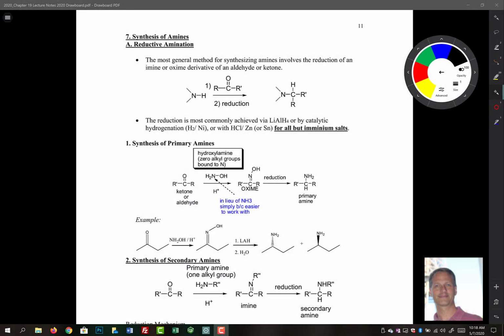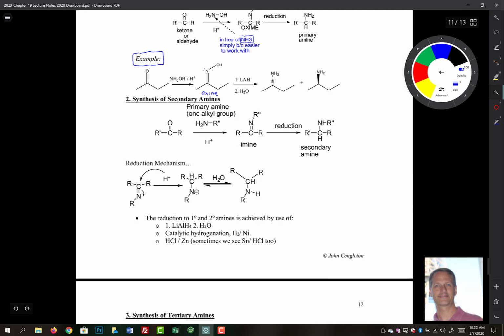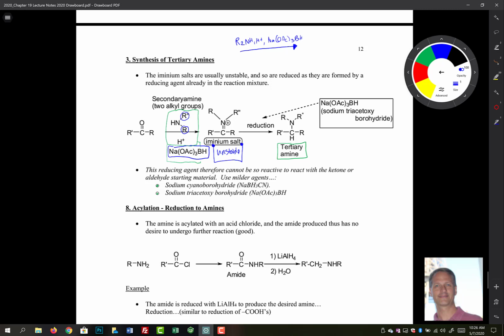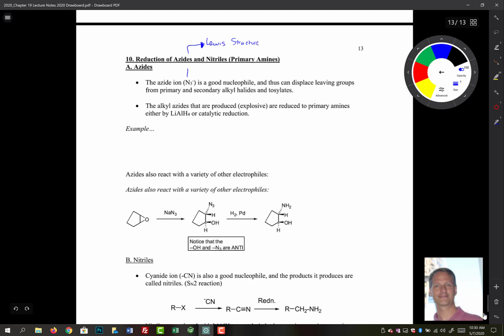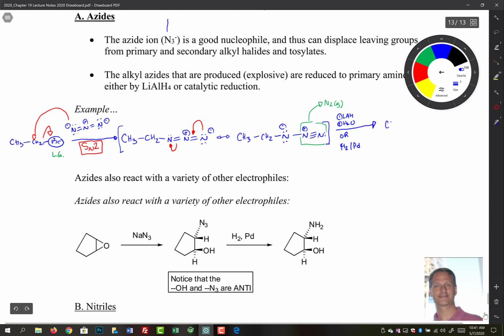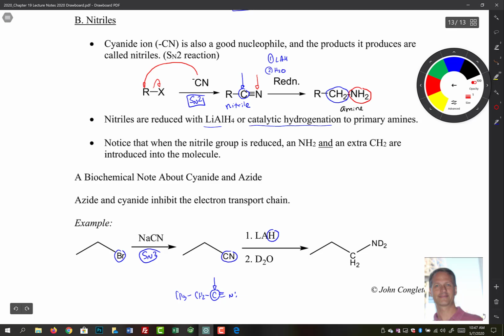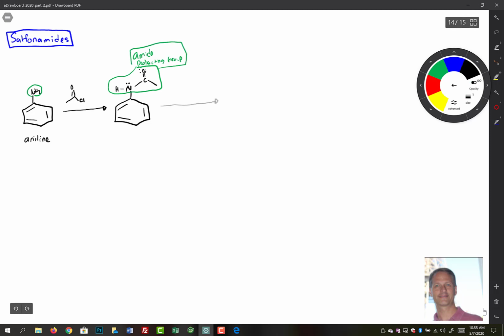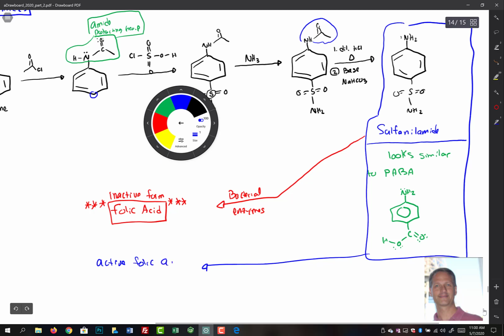Chapter 19: Part 7, Reductions of Amines and Sulfa Drugs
Reductions of Amines and Sulfa Drugs